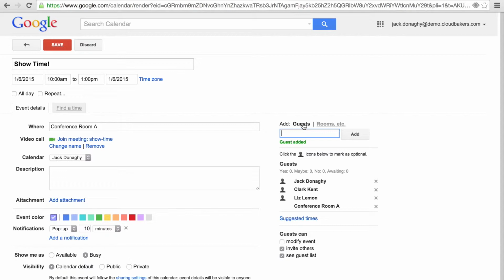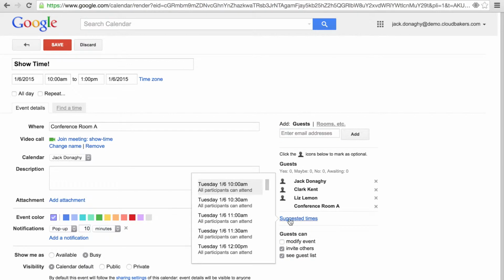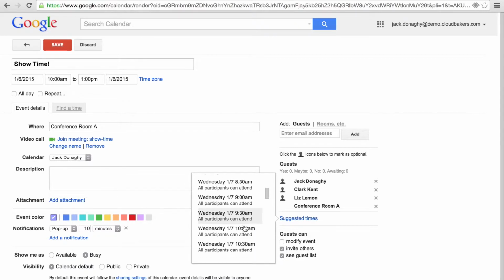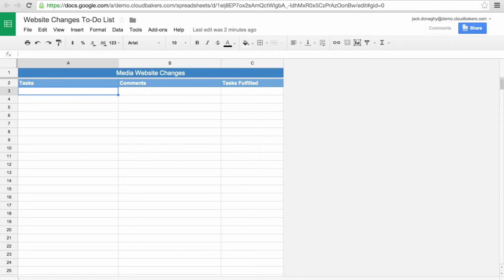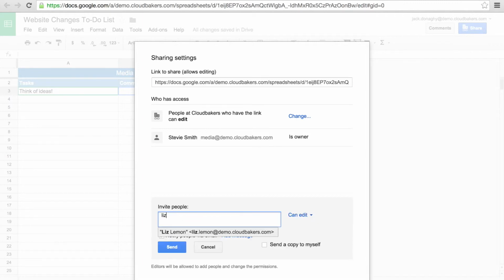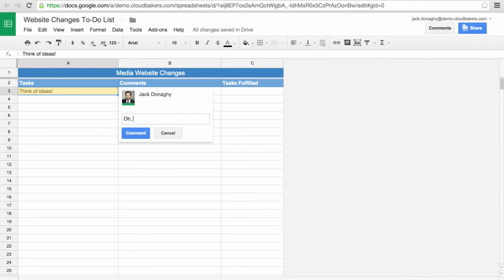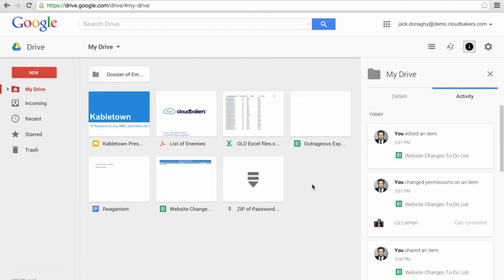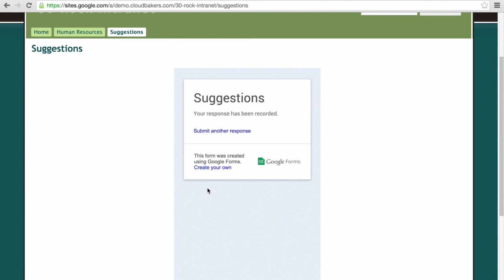Google Apps for Media Overview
Step into a Google Apps for Work account for any professional working in the Media Industry.

Update presentations on the way to your important pitch, collaborate in real time with others on those presentations, documents, or spreadsheets, and make storage limits a thing of the past. See what it's like to go Google.